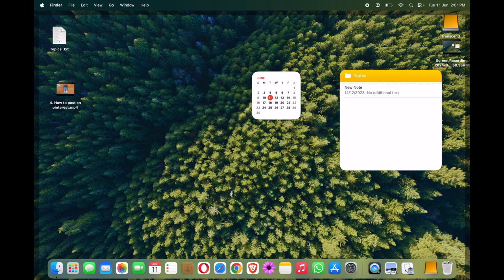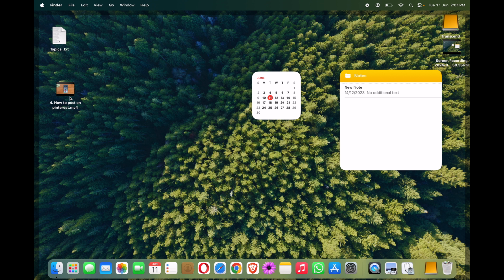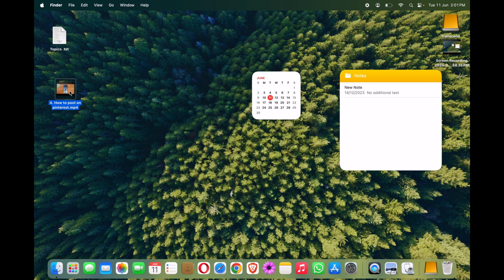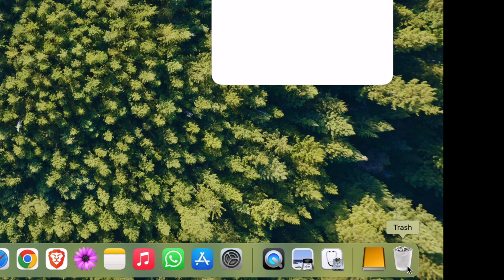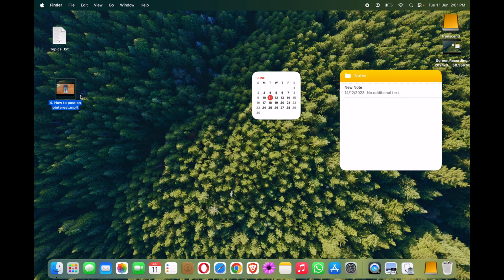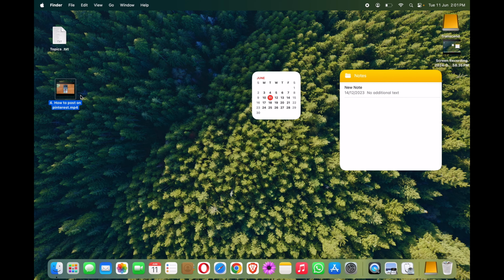How to Delete Files from Desktop on MacOS | Quick & Easy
This video guides you through an easy step-by-step process to delete files from MacOS and trash them. So make sure to watch this video till the end.

~ Chapters:
0:00 Introduction
0:13 General Info
0:29 Delete Files
1:10 Conclusion